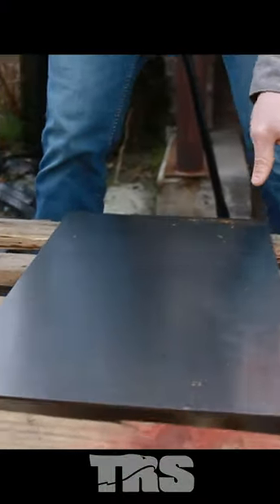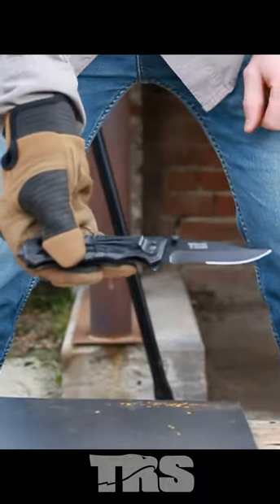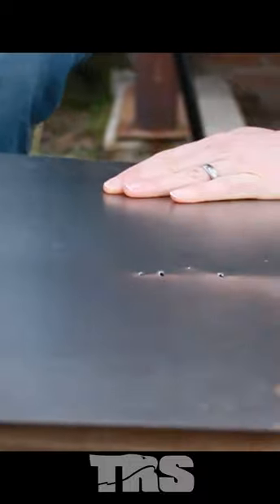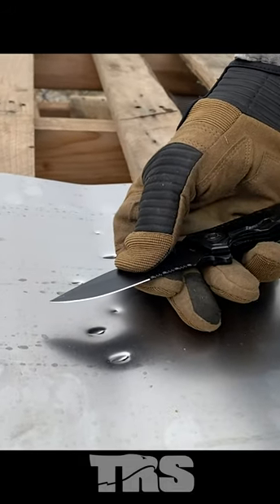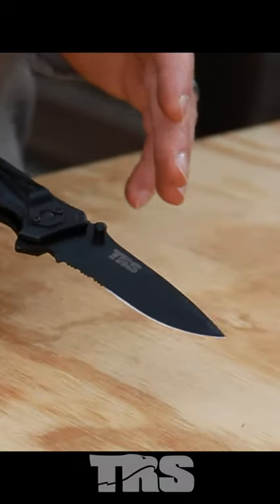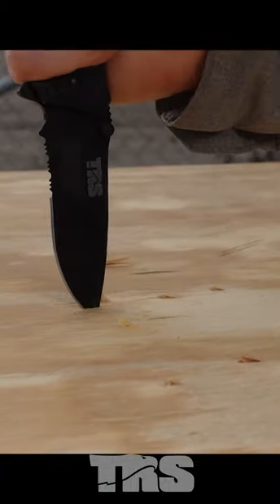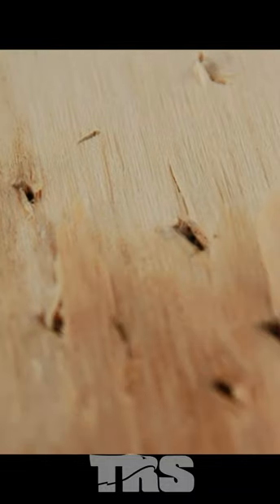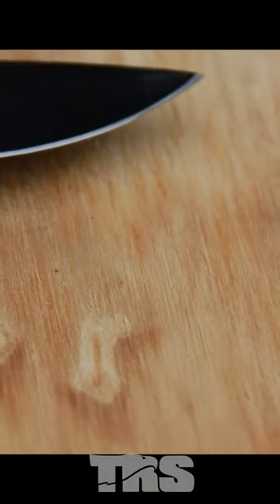Pocket knife burst through metal!!!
Get Your Knife Here!

The 325S is your new favorite EDC. With it’s spring assist, flipper, and dual thumb studs it’s out in flash. The drop point profile and serrated base make it a great all around tool for utility, survival, or defense. The pommel features a glass breaker, and integrated seat belt razor. Includes our Fast Blade combat knife skills DVD.

Knife Show
Sharp Knives
Knife Pocket
 Knife
Knife Life
Cut Anything
EDC
Everyday Carry
pocket knives
Best Knives
Best Pocket Knives
knife sharpening
Knife tools
Survival Knives
Bushcraft Knives
Pocket Knives
best knife of 2023
best knives of the year
best knife of the year
best selling knife
2023 best knives
2023 best knife